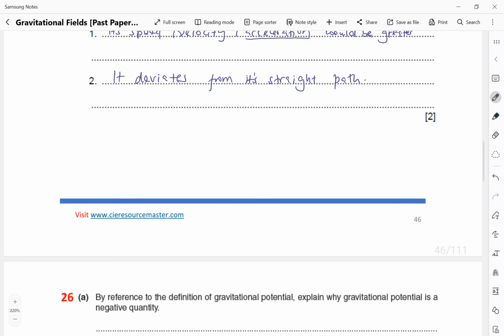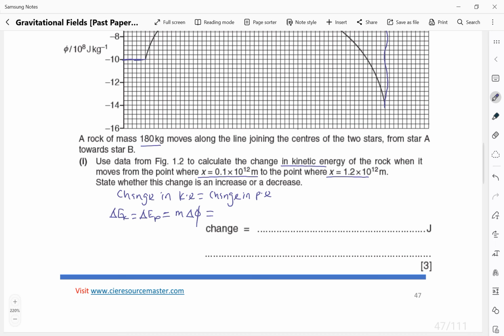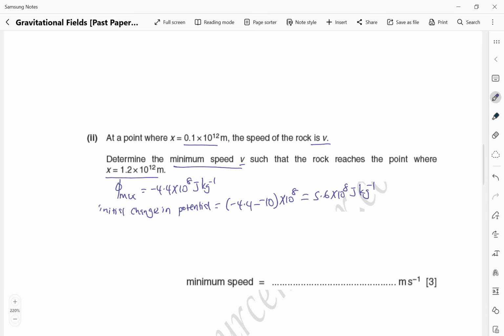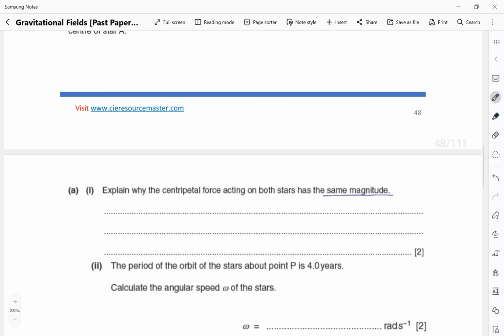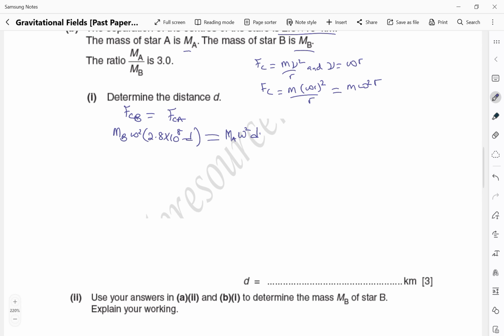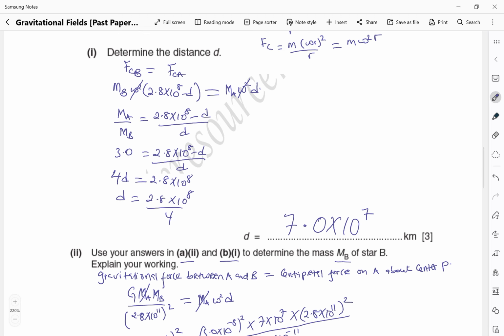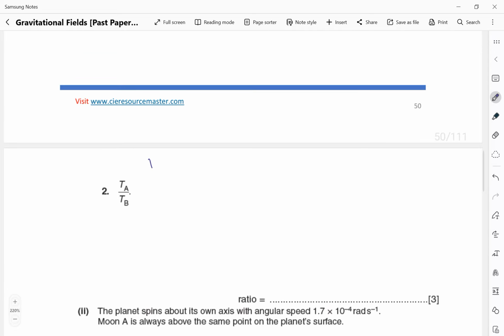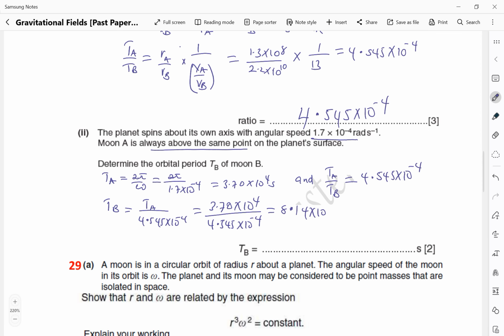Part 9: Gravitational Fields [Past paper Questions]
Clearly typed solutions, can be purchased by following the
This video will help you understand the concepts of Gravitational Fields for Cambridge international AS/A'level Physics 9702.